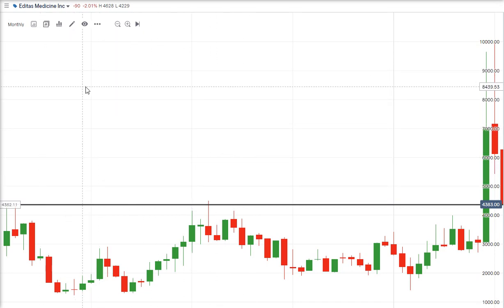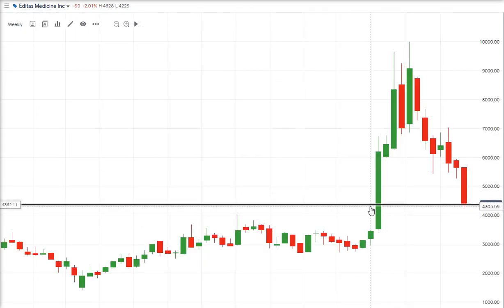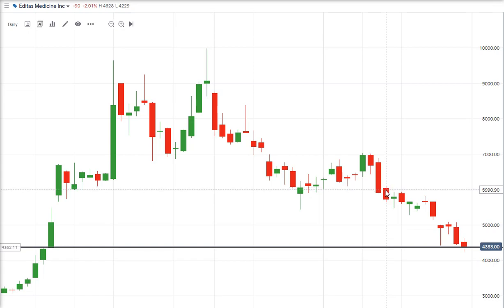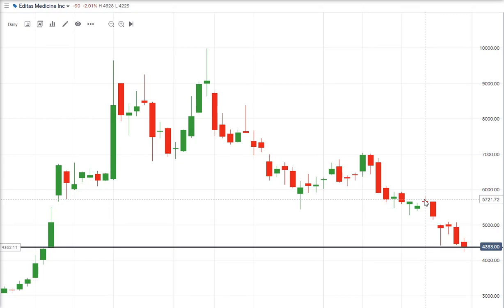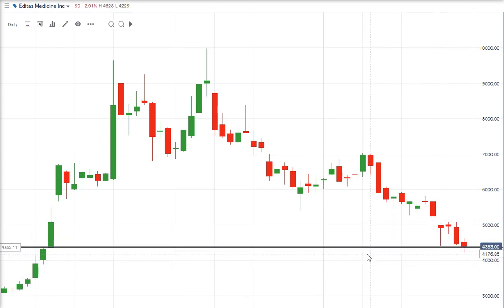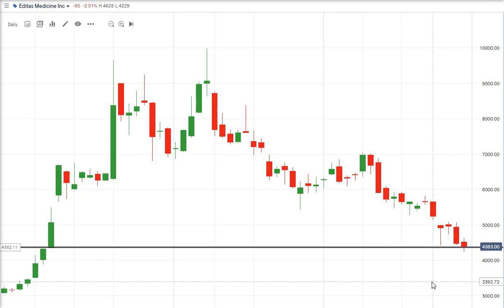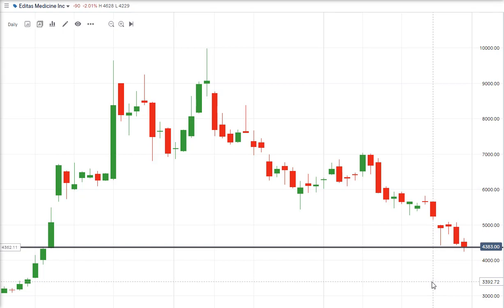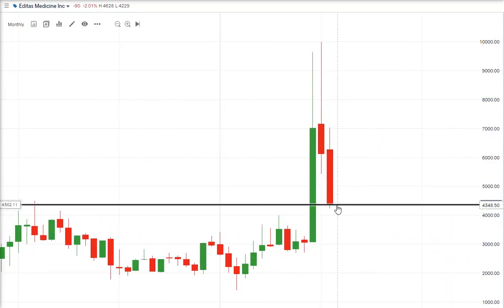S1:E29 - EDIT - Editas Medicine - $40 Is a Strong Buy Area!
I have a 2 long term positions in this stock.

In this video I talk about where price is likely to hold. This could present a nice long term entry point for those who are patient.

Editas Medicine, Inc., a clinical stage genome editing company, focuses on developing transformative genomic medicines to treat a range of serious diseases. It develops a proprietary genome editing platform based on CRISPR technology to target genetically addressable diseases and therapeutic areas.

The company develops EDIT-101, which is in Phase 1/2 clinical trial for Leber Congenital Amaurosis type 10, a genetic form of vision loss that leads to blindness in childhood. It also develops EDIT-102 for the treatment of Usher Syndrome 2A, which is a form of retinitis pigmentosa that also includes hearing loss; autosomal dominant retinitis pigmentosa 4, a progressive form of retinal degeneration; and EDIT-301 to treat sickle cell disease and beta-thalassemia.

In addition, the company is developing gene-edited Natural Killer cell medicines to treat solid tumors; alpha-beta T cells for multiple cancers; and gamma delta T cell therapies to treat cancer, as well as has a early discovery program to develop a therapy to treat a neurological disease.

It has a research collaboration with Juno Therapeutics, Inc. to develop engineered T cells for cancer; strategic alliance and option agreement with Allergan Pharmaceuticals International Limited to discover, develop, and commercialize new gene editing medicines for a range of ocular disorders; and research collaboration with Asklepios BioPharmaceutical, Inc. to develop a therapy to treat a neurological disease, as well as research collaboration with AskBio and collaboration with m BlueRock Therapeutics LP.

The company was formerly known as Gengine, Inc. and changed its name to Editas Medicine, Inc. in November 2013.

Editas Medicine, Inc. was incorporated in 2013 and is headquartered in Cambridge, Massachusetts.

I AM NOT A FINANCIAL ADVISOR. IF YOU DECIDE TO ACT UPON THE INFORMATION PROVIDED IN THIS VIDEO THAT IS YOUR DECISION. YOU ARE RESPONSIBLE FOR ALL OF YOUR TRADING DECISIONS.